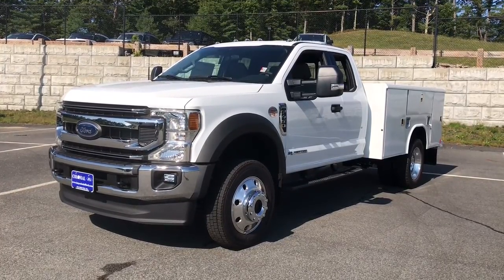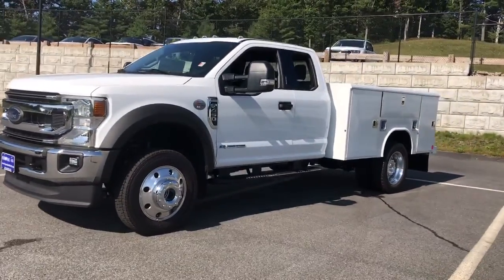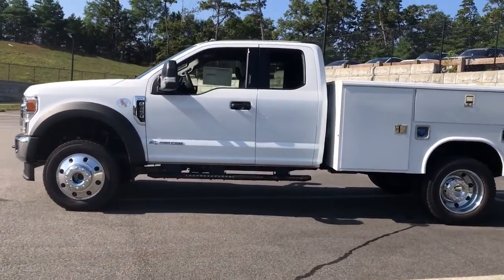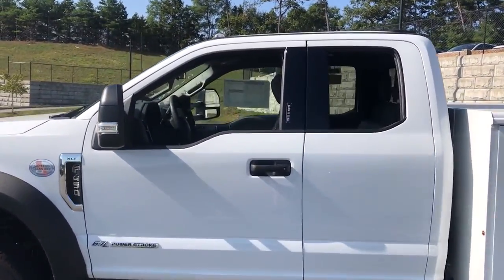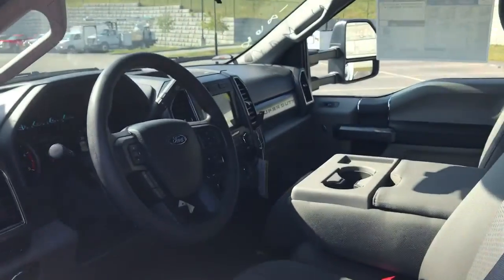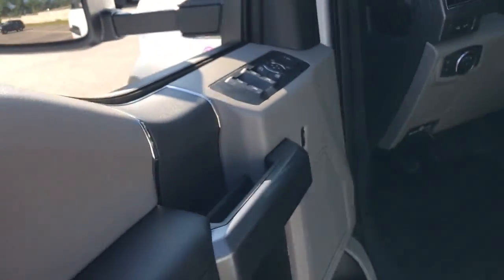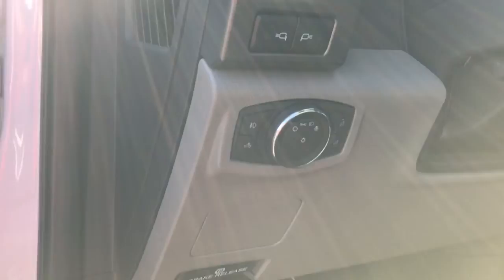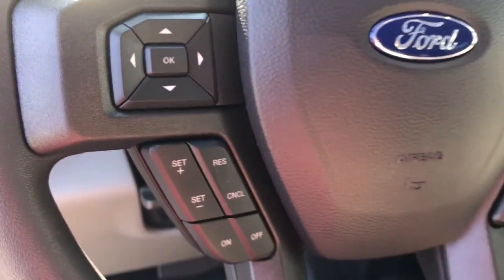2022 Ford Super_Duty_F-450_DRW Plymouth, Cape Cod, Raynham, Hanover, Braintree, MA N10867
OXFORD WHITE New 2022 Ford Super_Duty_F-450_DRW available in Plymouth, Massachusetts at Colonial Ford of Plymouth. Servicing the Plymouth, Cape Cod, Raynham, Hanover, Braintree, MA area.
2022 Ford Super_Duty_F-450_DRW SUPER DUTY - Stock#: N10867 - VIN#: 1FD0X4HT7NEE51868